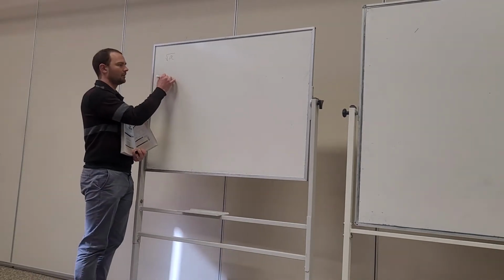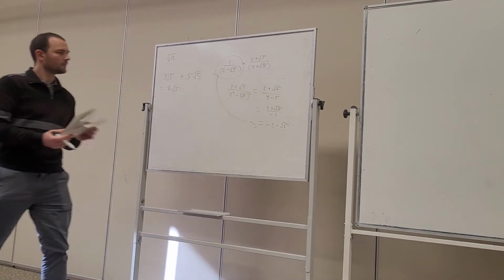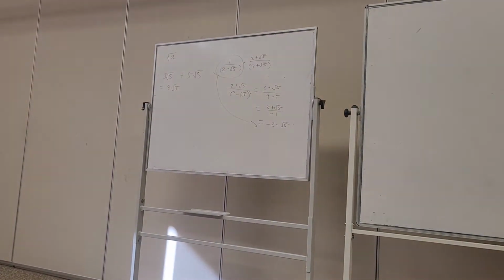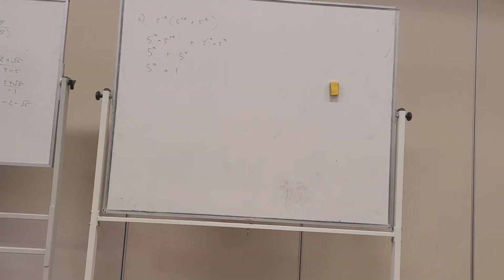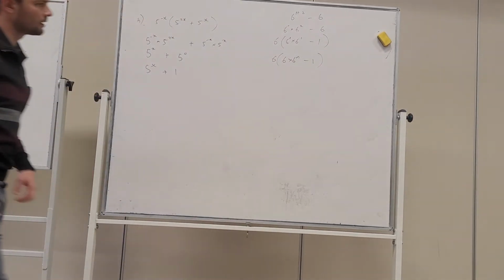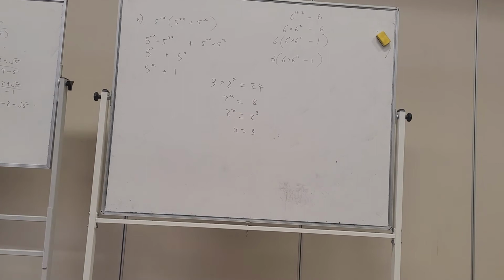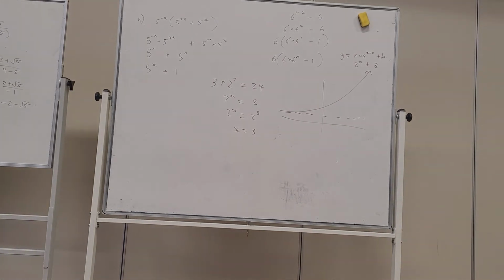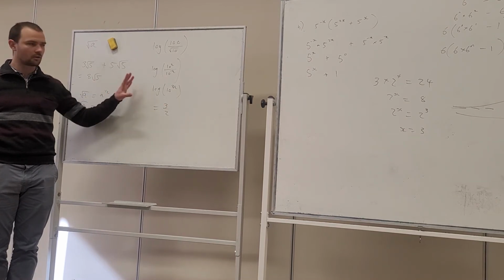11 Surds, Indices and Logarithms Recap